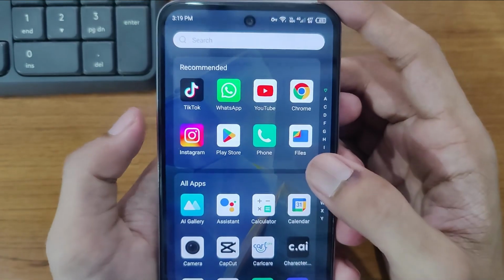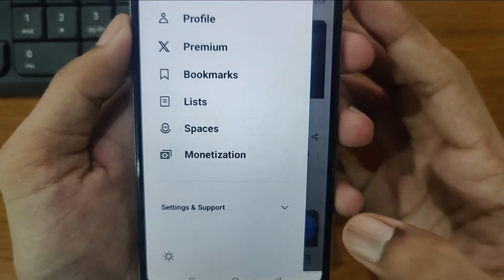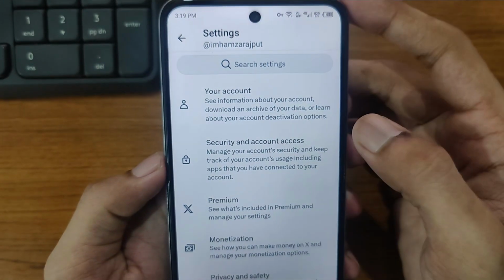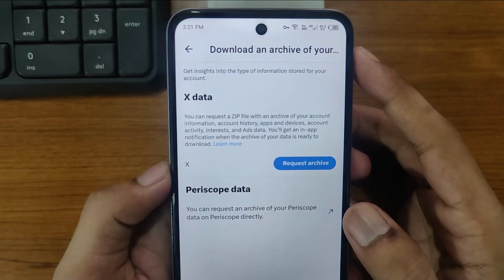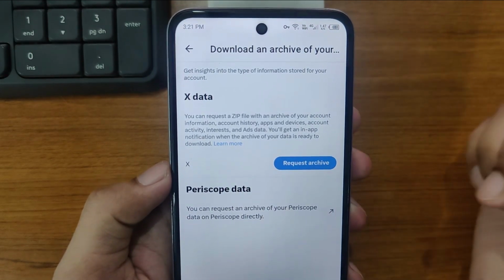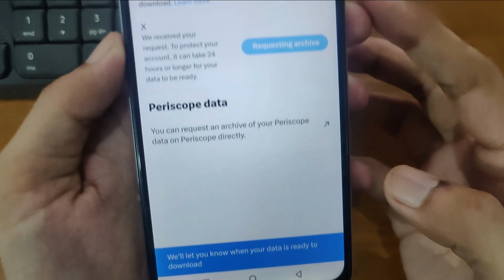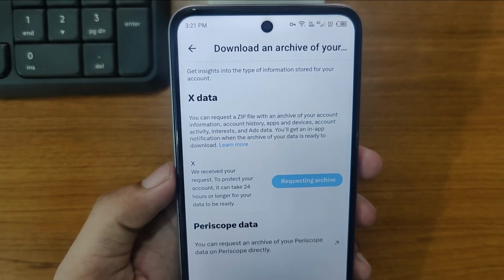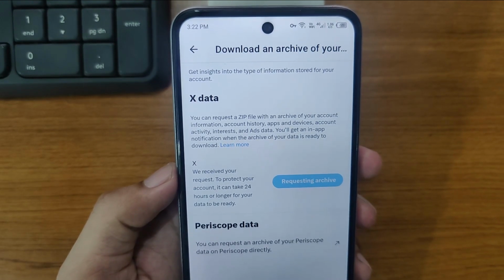How To Check Watch History On Twitter (X) (2025 Updated Way)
In this Tutorial you'll learn How To Check Watch History On Twitter (X)  in 2025.

How To Check Watch History On Twitter (X)

Want to see what videos you’ve watched on Twitter (X)? In this step-by-step tutorial, we’ll show you how to easily check your watch history and revisit any videos you’ve previously viewed on the platform!

Follow these simple steps:

Open the Twitter (X) app and go to your profile.
Tap on the three horizontal lines (menu) in the top-left corner.
Select “Settings and Privacy” from the menu.
Go to “Privacy and Safety” and find the “Your Activity” section.
Click on “Watch History” to see all the videos you’ve watched.

By The End Of This Tutorial, You'll Have a Fully Known By How To Check Watch History On Twitter (X)